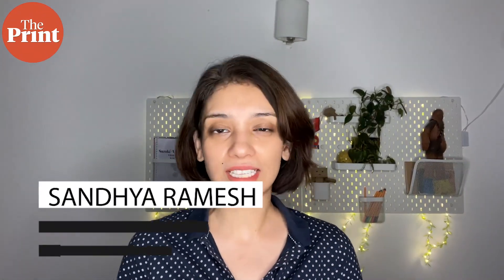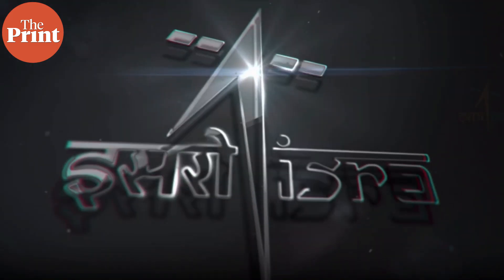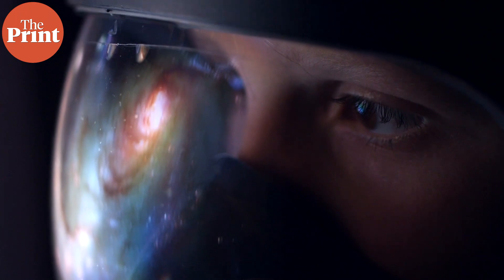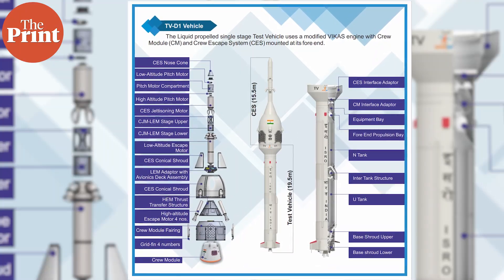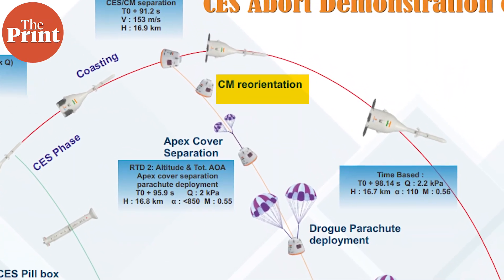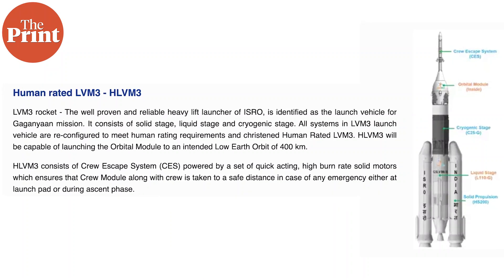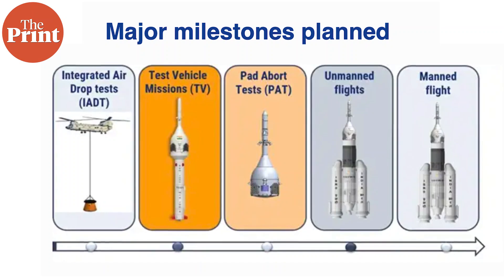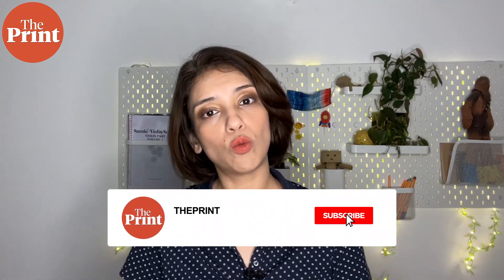ISRO gets ready to test crucial crew escape system for human spaceflight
ISRO is making strides again with important tests during the progress of the human spaceflight programme. The crucial crew escape system test is next, for cases of emergencies. ThePrint ̦PureScience, Sandhya Ramesh explains.